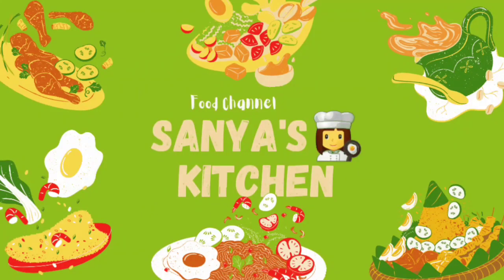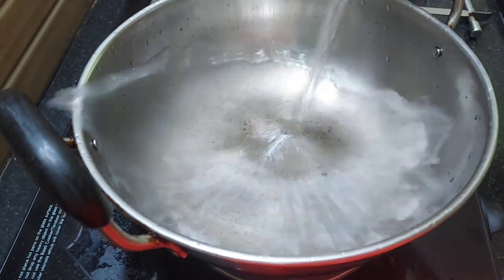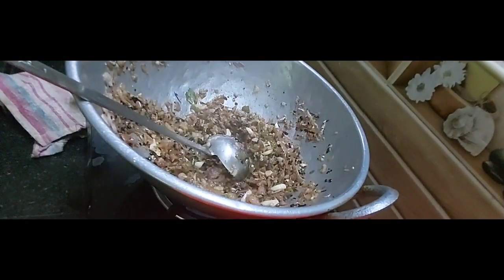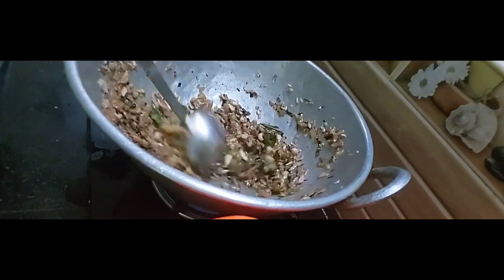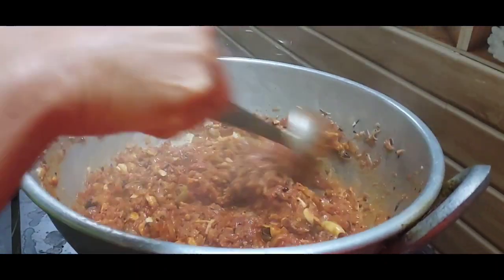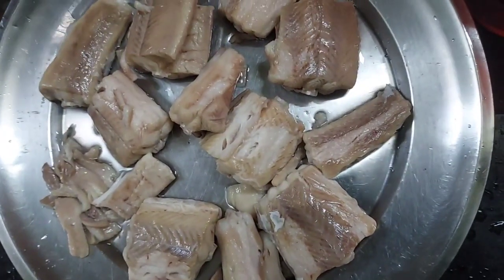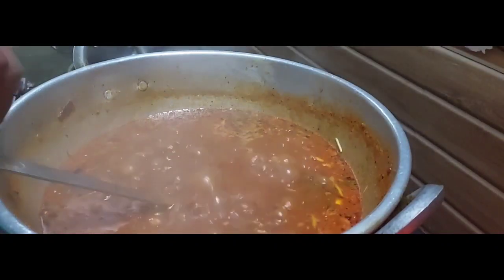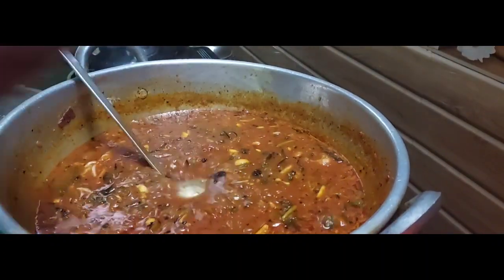SHARK FISH GRAVY //// பால் சுறா மீன் குழம்பு ///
Ingredients :

* gingelly oil
*mustard
* fenugreek
* vadagam
* curry leaves
* green chillies
* onions
*tomato
* garlic crushed
* red chilly powder
*salt
* Turmeric powder
* Kashmiri chilly powder
* Coriander leaves
* Coriander powder
* pepper powder
* Jeera powder
* shark cleaned
* tamarind water
* sugar
* coconut (optional)